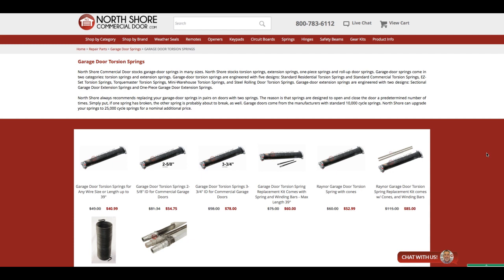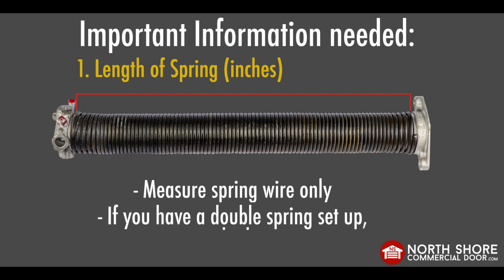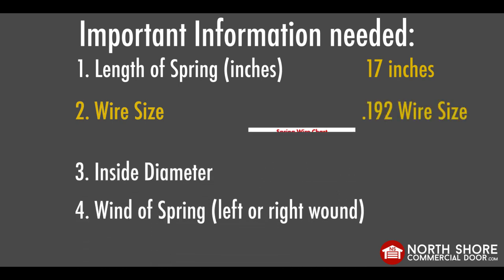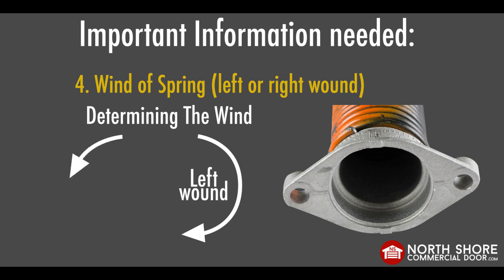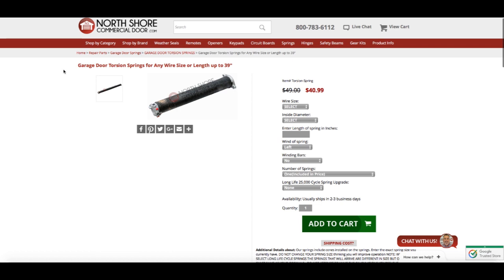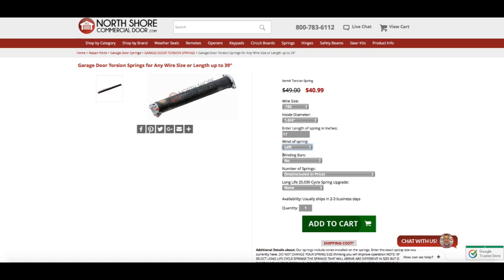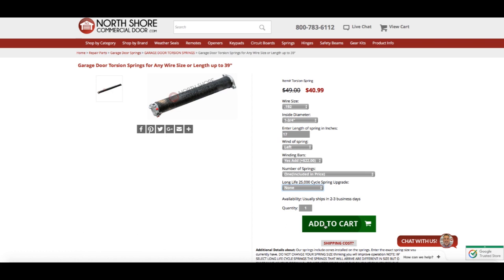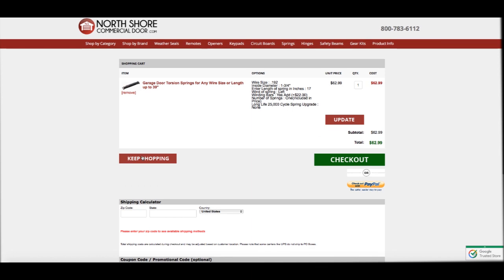How to Measure a Garage Door Torsion Spring and Order a Replacement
North Shore Commercial Door is is here to help you place an order for a replacement garage door torsion spring. In this video we walk our customers through the step by step process of ordering a spring on our website. Our spring video walks you through how to determine the Length of the Spring, Wire size, Inside diameter, and the wind of the spring. Each Garage Door Torsion Spring we sell is made to order to the customers exact specifications and cannot be returned. You can search for each individual measurement below.

0:54 Length Of spring
1:32 Wire Size
2:33 Inside Diameter
3:16 Wind of spring
3:53 Understanding our Spring Listings
4:47 Placing the order
7:20 Understanding the shopping cart

The spring listings can be tricky, which is why this video gives you a little description of which application each listing is intended for. If you do not see your dimensions or inside diameter available on our listings that does not mean they are not available.